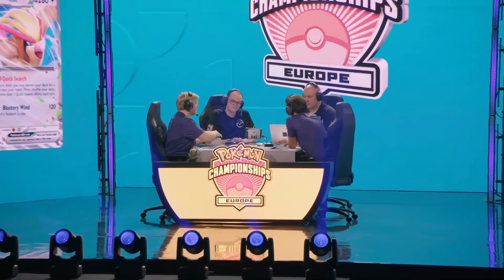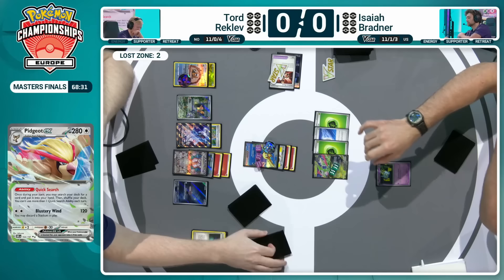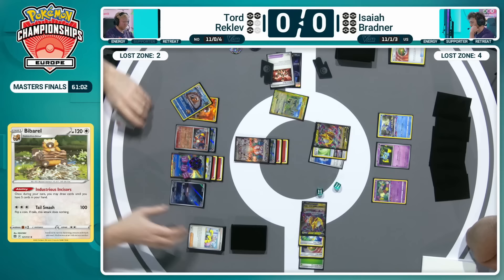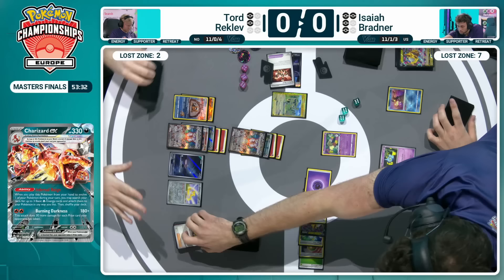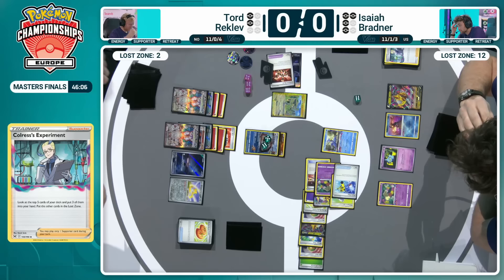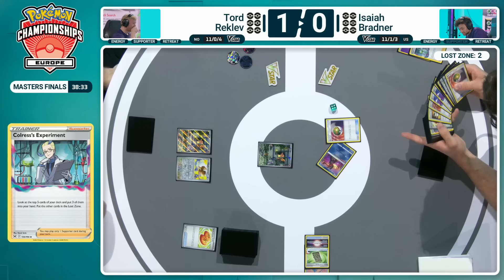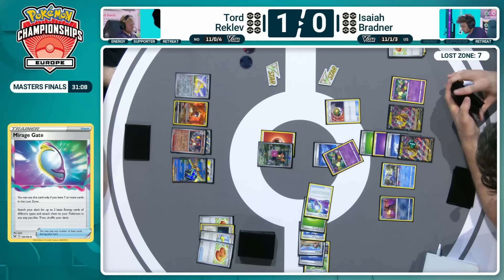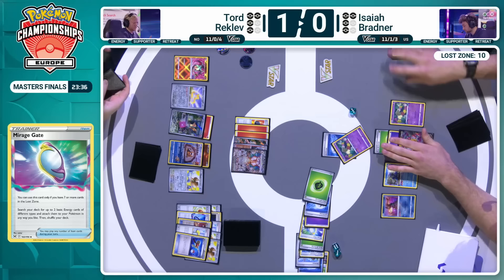Masters Finals Tord Reklev Vs Isaiah Bradner - 2024 Pokémon Europe International Championships